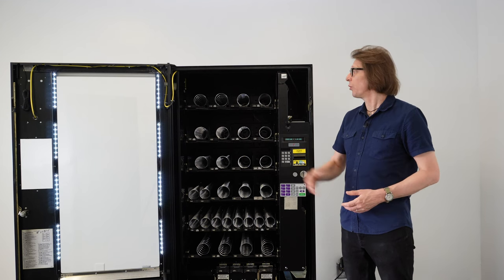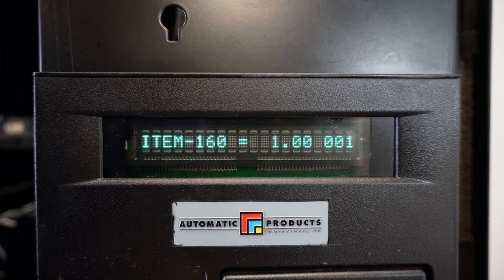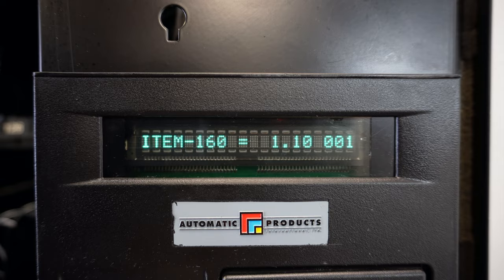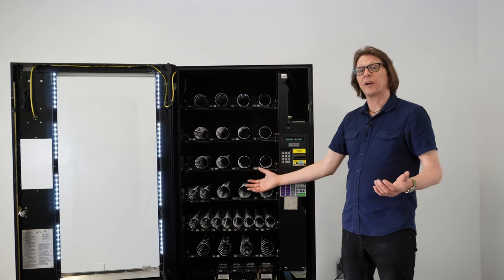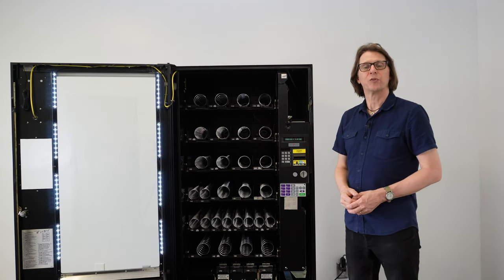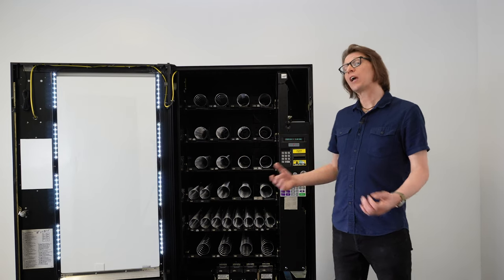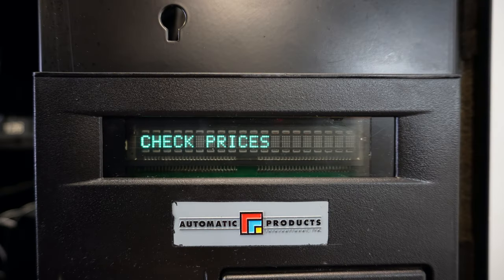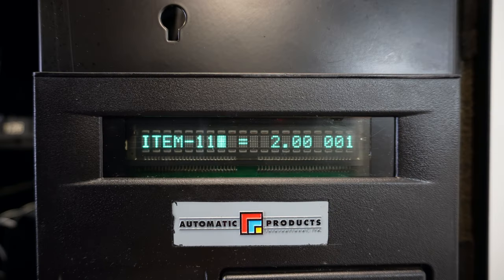Automatic Products Snack Vending Machine: How to set your prices for models 121, 122, & 123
Learn how to set the prices on an Automatic Products 123, 122, & 121 Snack Vending Machine. Understand how to navigate the menu system to PRICE ASSIGNMENT. Learn how to program prices for single items, and entire shelf, or the entire machine at one. Also use the CHECK PRICES option to check your work.

- Chapters -
00:00 - Intro
01:10 - Automatic Products Operator and User Keypad
01:35 - How to Enter Master Menu
01:53 - How to Navigate to PRICES
02:20 - How To Enter PRICE ASSIGNMENT
02:32 - Understanding the Pricing Display
03:22 - How to price a single selection on an AP 123 Snack Vending Machine
04:48 - How to price an entire shelf on an AP 122 Snack Vending Machine
06:21 - How to price an entire AP 121 Snack Vending Machine
07:08 - How to check the prices on an AP 123 Snack Vending Machine
07:46 - Outro

== Music ==
All music by: Zen Pusher Gasoline